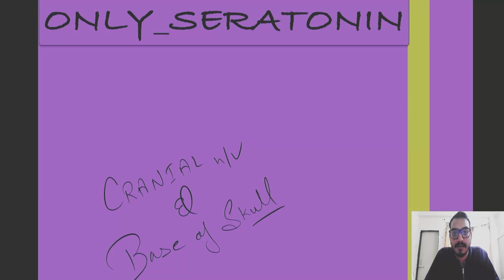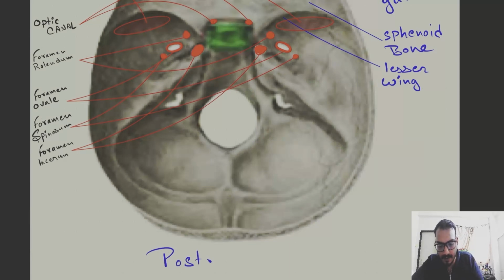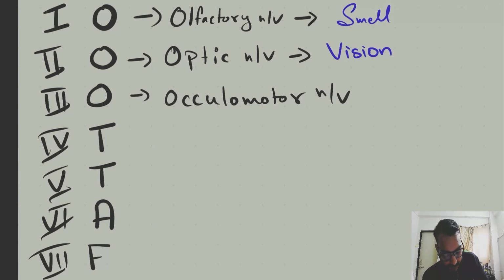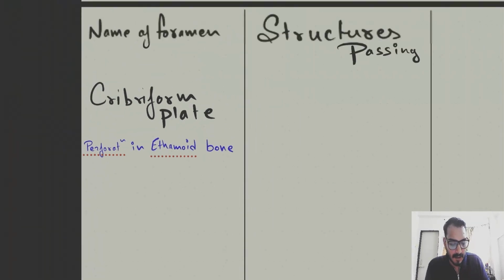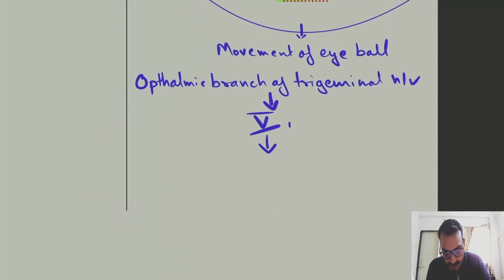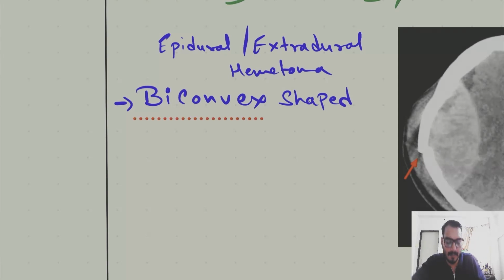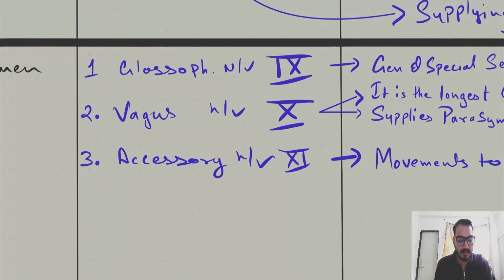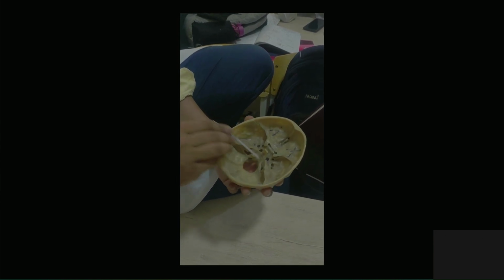BASE OF SKULL AND CRANIAL NERVES FOR MBBS STUDENTS FMGE ASPIRANTS NEET PG ASPIRANTS & AMC ASPIRANTS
Dive into the fascinating world of human anatomy with this engaging video on the base of the skull and cranial nerves! Perfect for medical students, professionals, or anyone curious about the intricate structures of the human body, this video breaks down complex concepts into clear, visually captivating explanations. Follow along for expert insights and boost your knowledge!